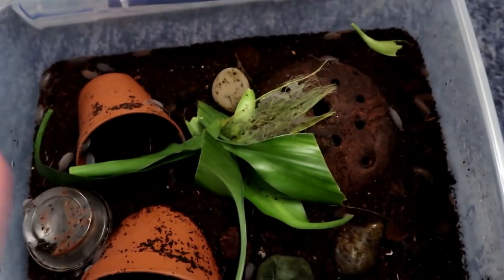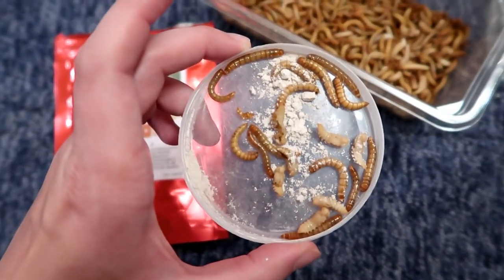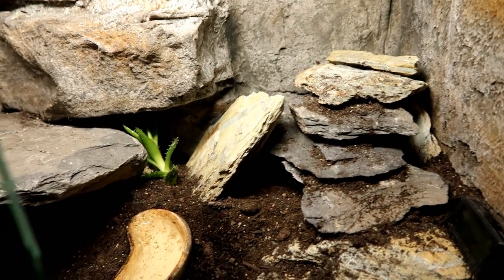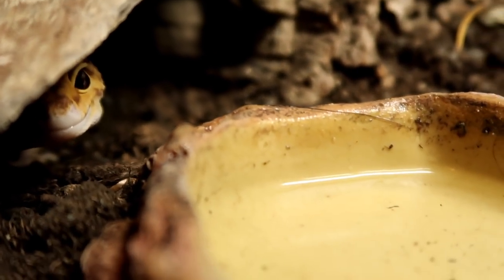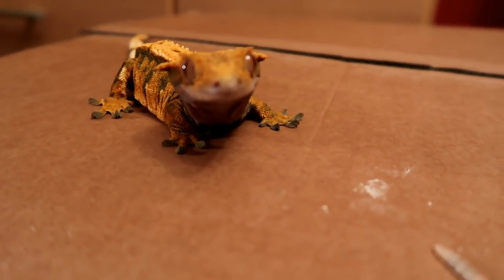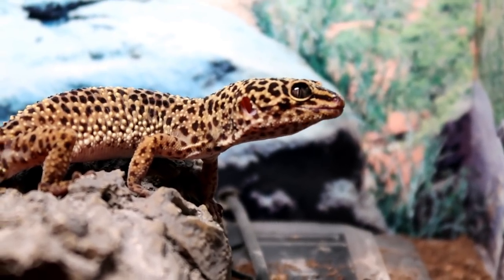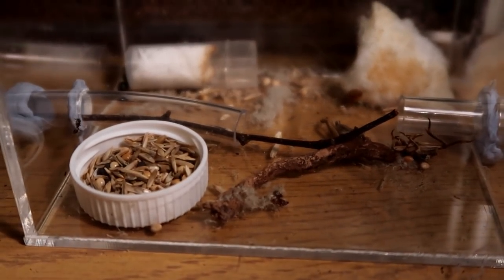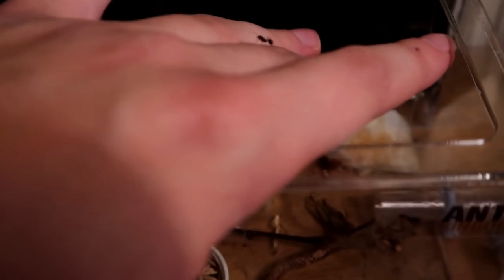FEEDING TIME FOR GECKOS & INVERTS!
Today I am going to be feeding all my lizards as well as my inverts like ants and woodlice/isopods!